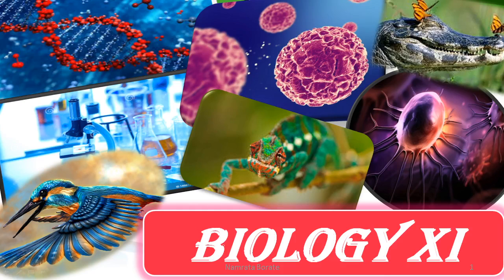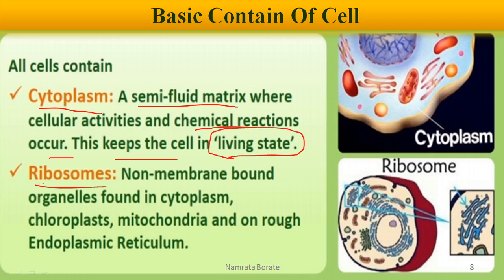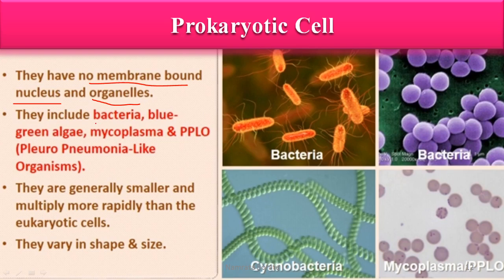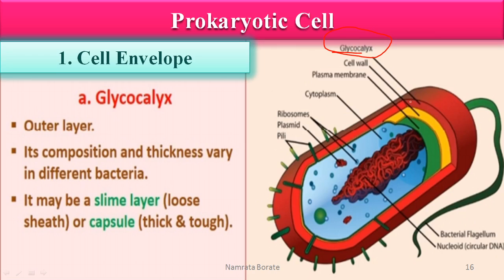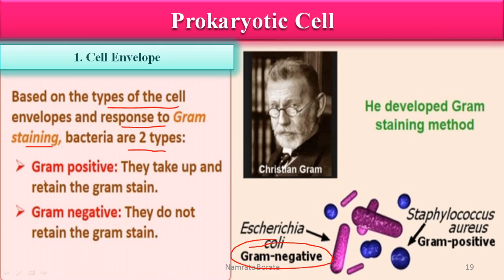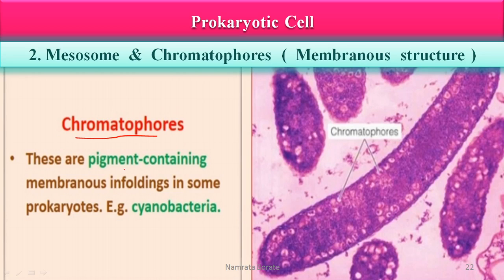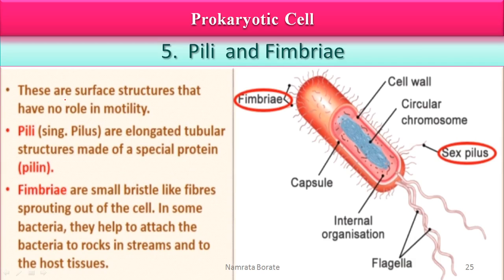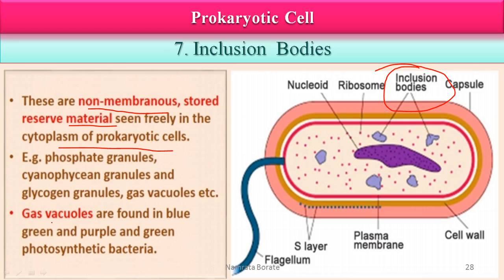Cell Structure and Organization-Part-1 (Cell Theory And Prokaryotic Cell )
Cell Structure and OrganizationClass 11 Science  Syllabus Maharashtra Board, CBSE , ICSE - Chapter-5 This video is for 11th science students having biology as a subject. In this video i am going to teach you fifth lesson of biology which is Cell Structure and Organization